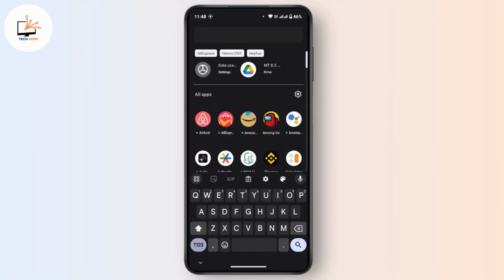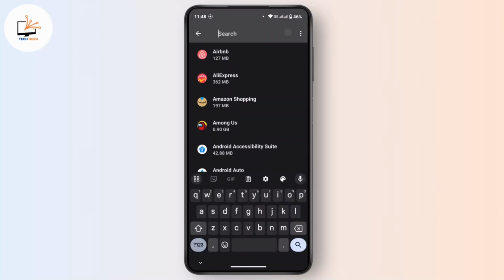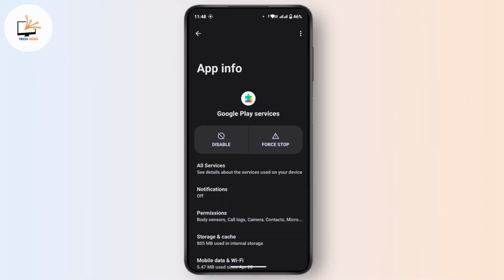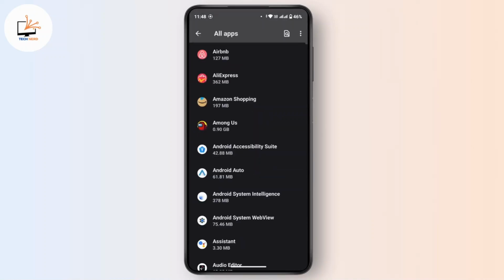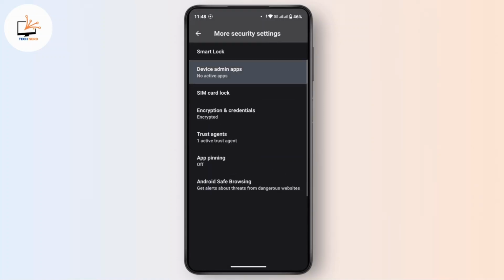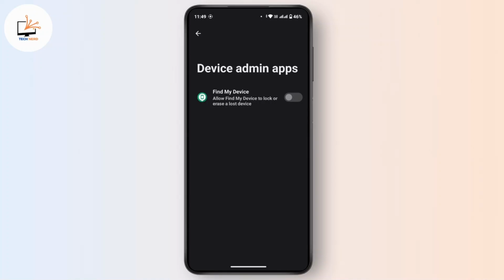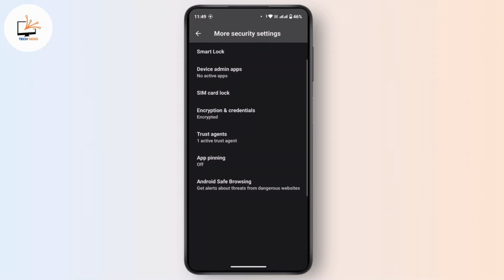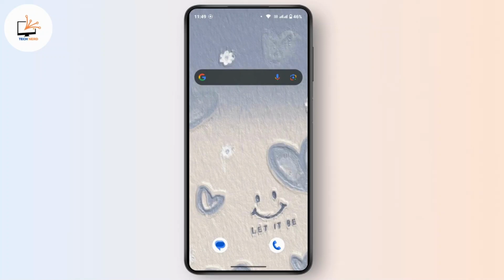How to Activate Google Play Services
Learn how to activate Google Play Services on your device in this comprehensive step-by-step tutorial. Whether you need to update, enable, or install Google Play Services, this guide has you covered!

In this video, you'll discover how to activate Google Play Services. We’ll also cover how to update and enable Google Play Services on Android devices, and how to install Google apps on Huawei phones.

Timestamps:

0:00 Introduction
0:20 Step 1: Accessing Settings
0:45 Step 2: Enabling Google Play Services
1:15 Step 3: Updating Google Play Services

Activate Google Play Services on Android
Update Google Play Services
Enable Google Play Services